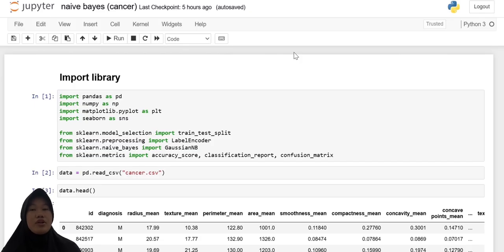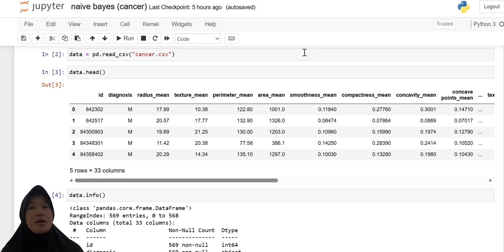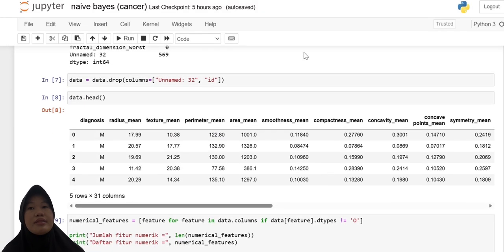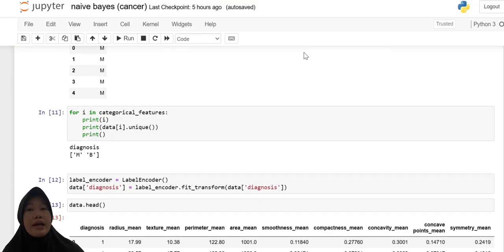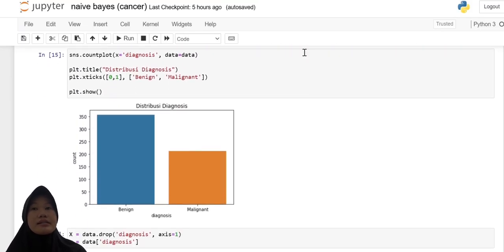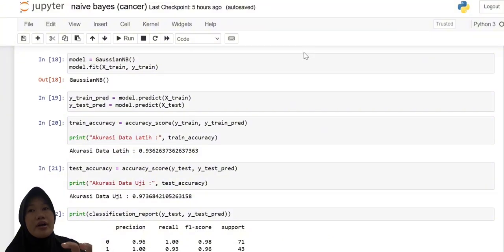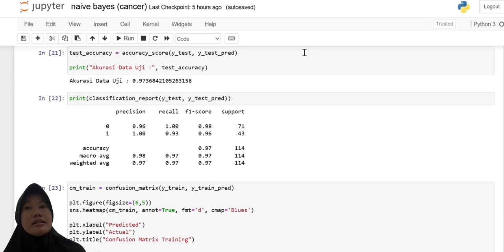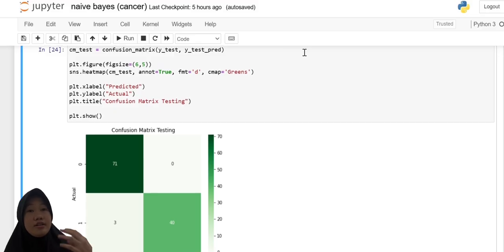Laporan2_202432051_Nailah Amorita Syaqra_ML_B